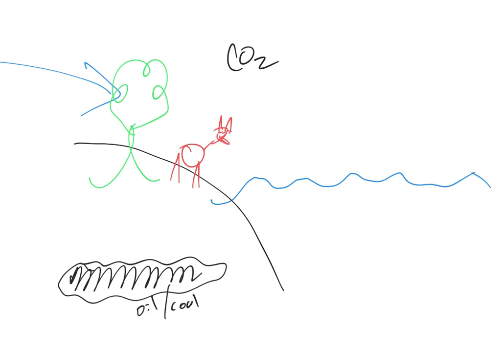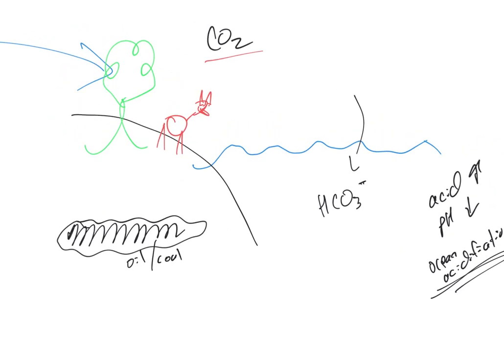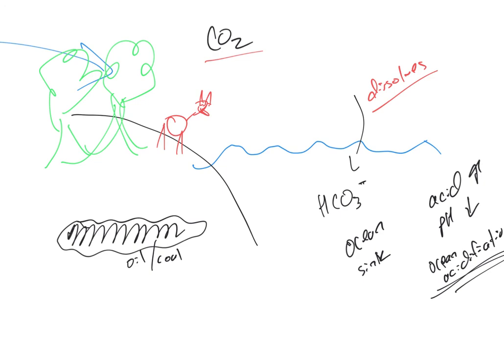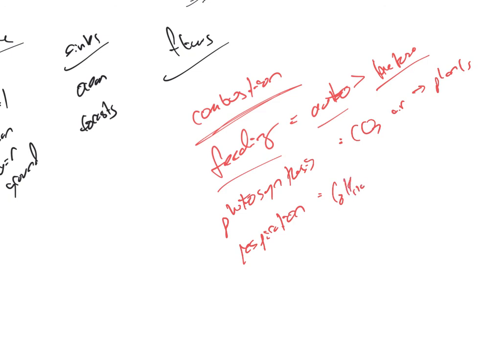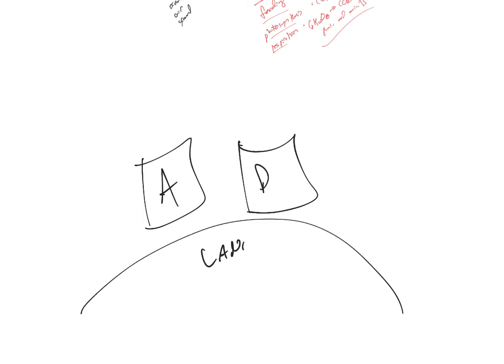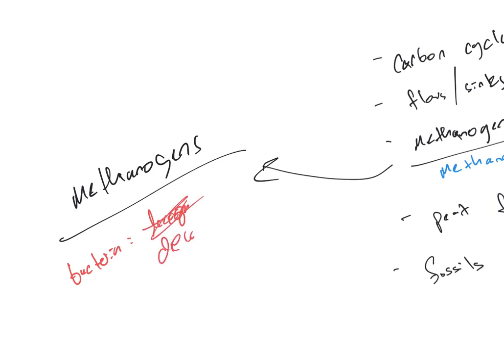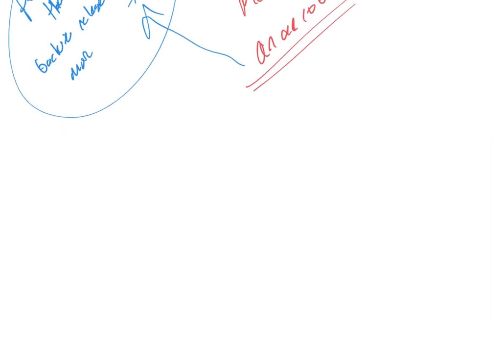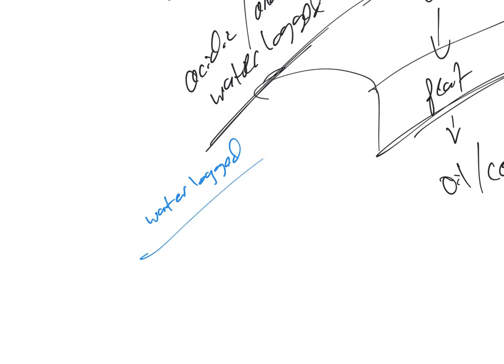4.3 Bio by Wayne.mp4